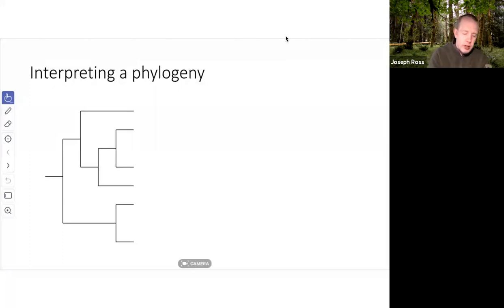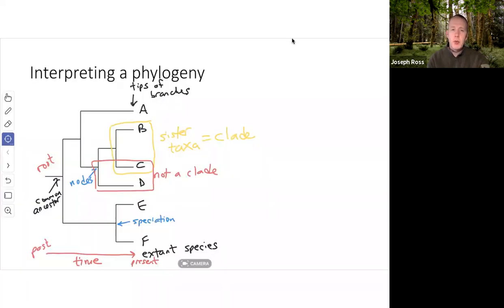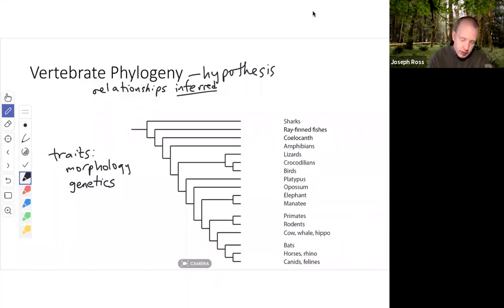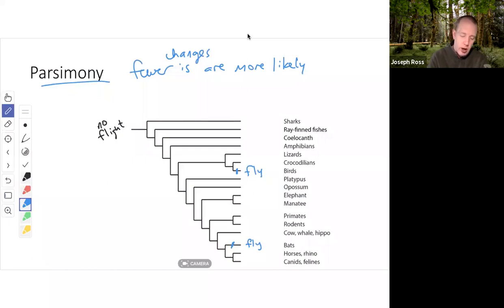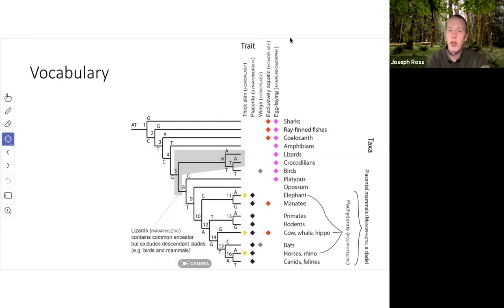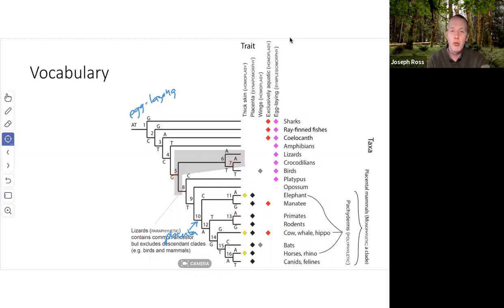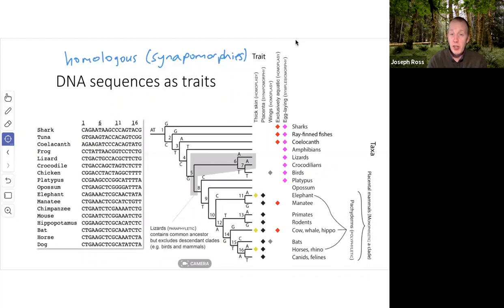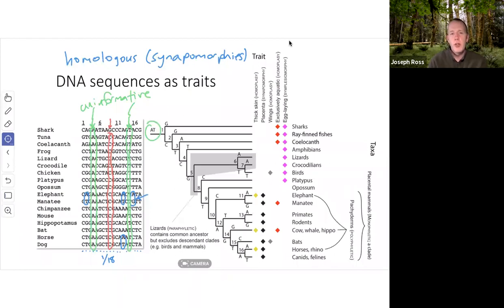Molecular Phylogenetics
00:31 Basic interpretation and structure of a phylogeny
05:07 Evaluating the degree of relationship between taxa
09:29 Phylogenies only show some of all taxa and don't show extinct lineages
11:06 Introduction to a vertebrate phylogeny
11:40 Phylogenies are hypotheses
12:18 How relationships between taxa are inferred: shared traits
17:09 Some traits are deceptive
17:54 Evaluating the lineages, and points in time, where traits evolved: parsimony
21:51 The need for an accurate phylogeny and traits that represent ancestry
24:07 Vocabulary related to types of traits and to names for groups of taxa
35:07 Using DNA sequences as traits to infer phylogenies